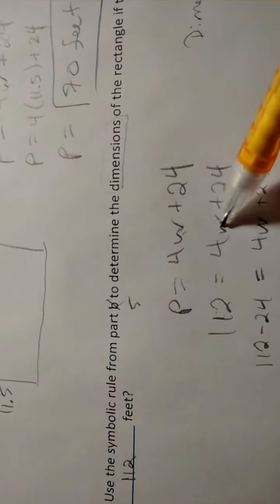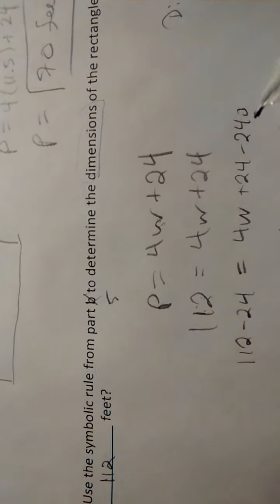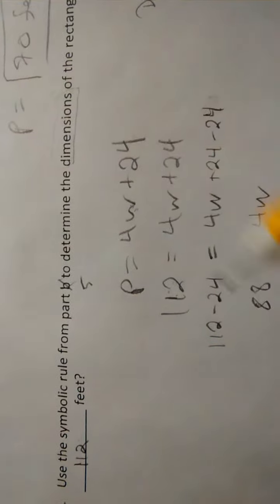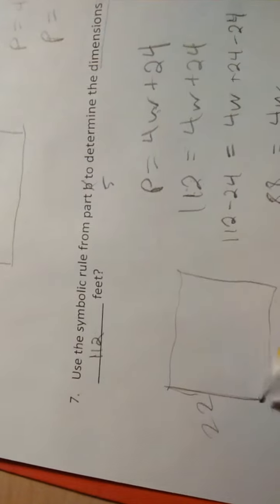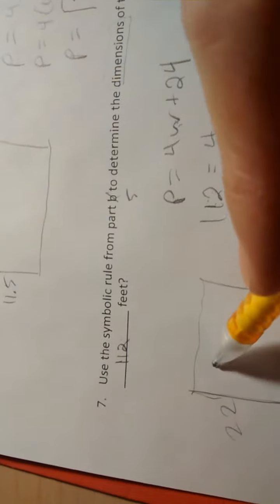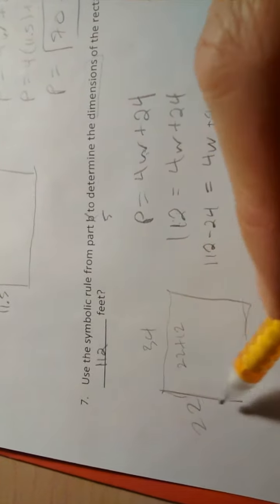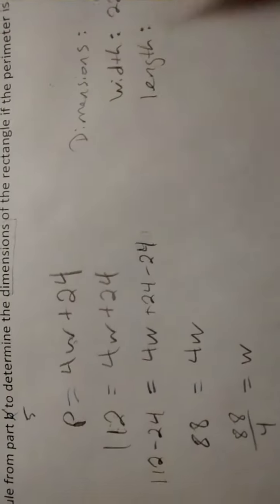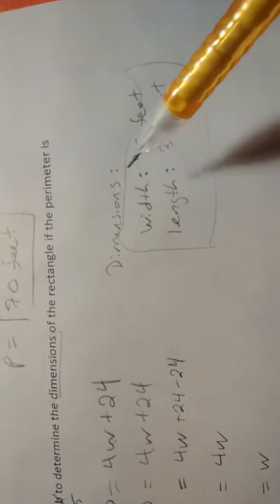2.13 & 3.12 Video (7) - More Perimeter Problems Continued